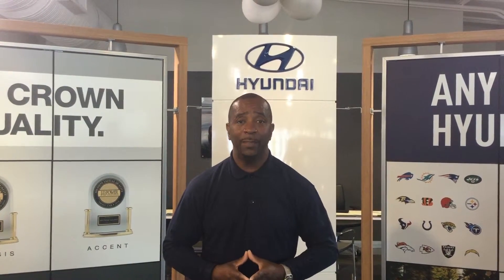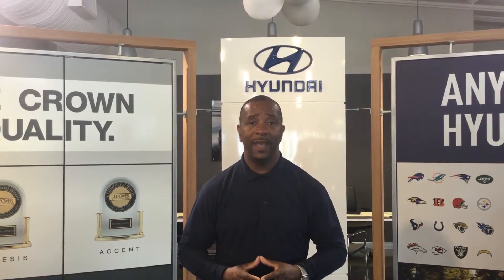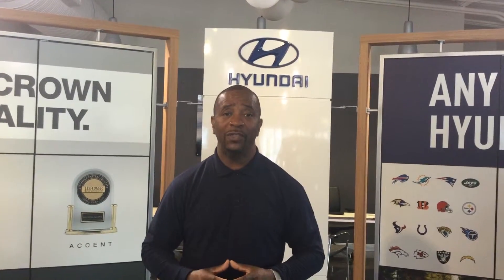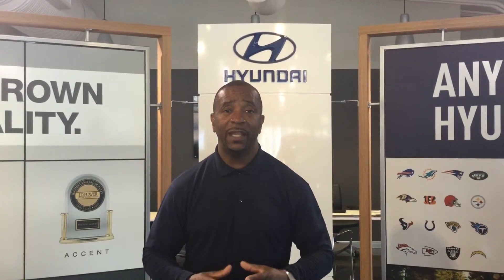Hello Cassy, Check out this video on the 2015 Genesis Coupe at Tameron Hyundai in Hoover, AL